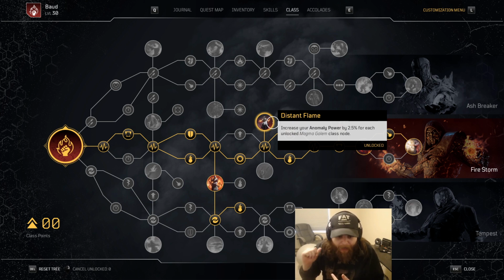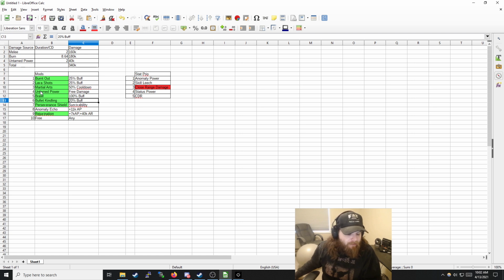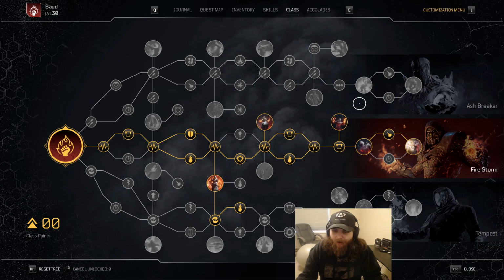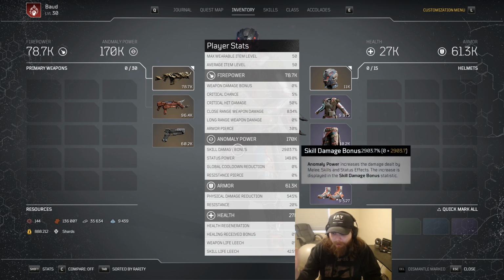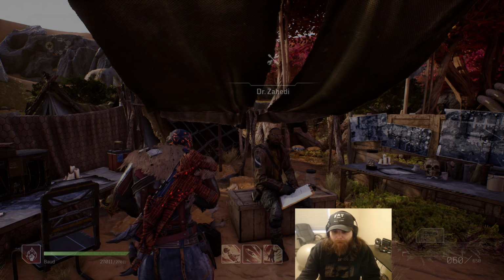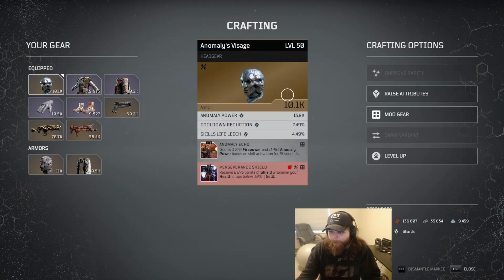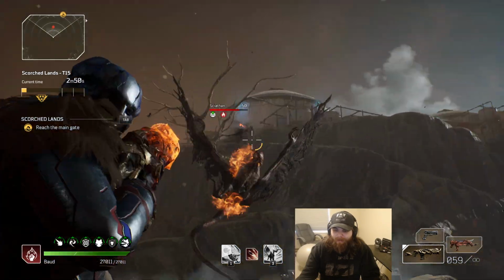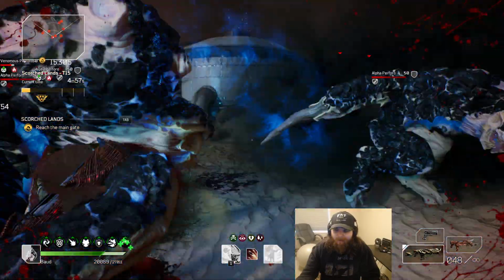Creating Your Own Build - Lessons for Successful Build Development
I don't know why the audio is scuffed, but I'll fix it.

This is probably going to be my last Outriders video for a while, so I figured I'd do something more lasting and create a guide for creating and testing builds. In this, I attempt to put together a melee focused build. Spoiler alert: melee is really bad in the game, at least as a Pyromancer and not something I recommend building around. Even though the build was unsuccessful, I was able to tell this while I was creating the build with a little knowledge of the math behind it. In general, know what your damage source is going to be and how to scale it efficiently. Know how you are going to survive big hits and plan accordingly. Plan around if you are playing with others to take aggro or will be focusing more on a solo experience. Using these factors, you can create fun, unique builds regardless of future changes to the game. Outriders is a great game to practice this skill as well, as the skill tree is fairly uncomplicated and there is a finite list of mods and stats to juggle.

That's it for the Outriders content until more gets added to the game for me. I do still plan on regularly adding things regularly, mainly focused around other things that I am actively doing. In the near future, Path of Exile will be on the top of that list.